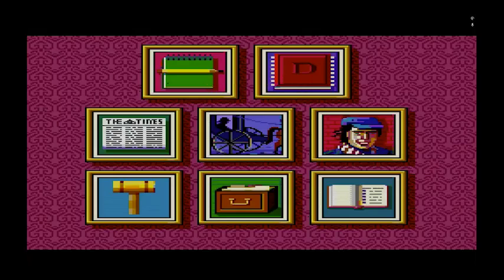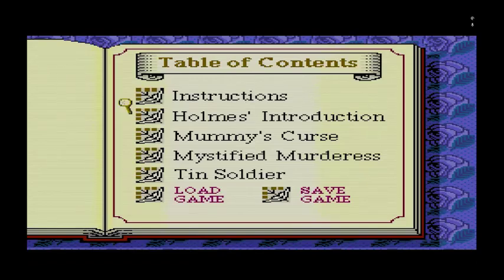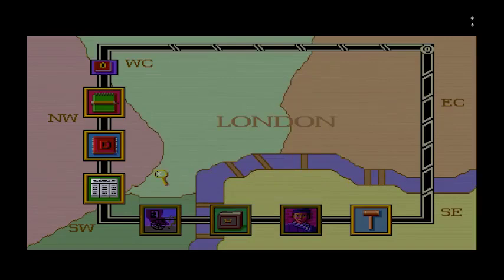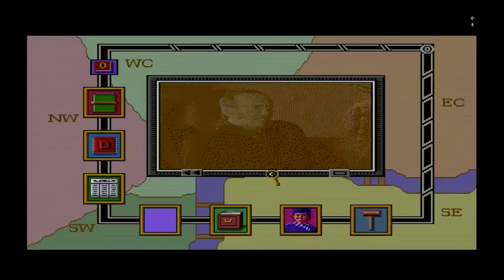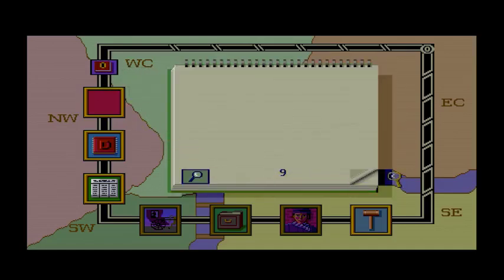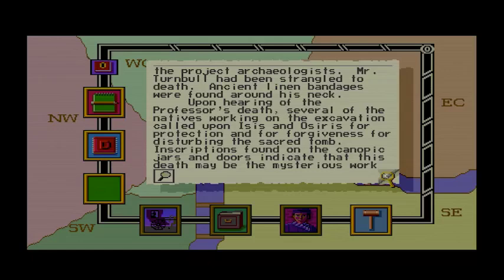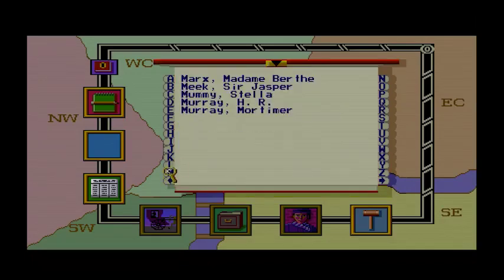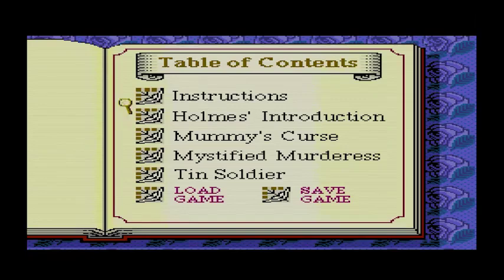SHERLOCK HOLMES VOL 1 CASE 1 - TG-16 CD - Skwatter's Ramble-play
-Skwatter's Beat 'em and Cheat 'em! - Ramble-play